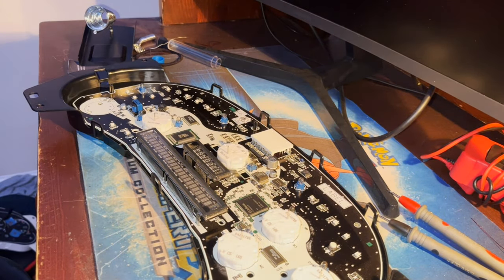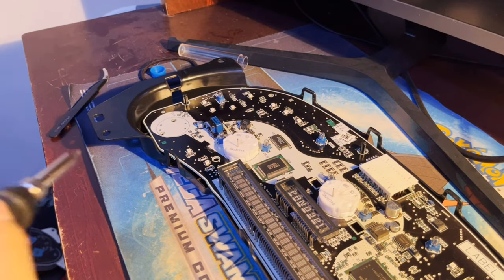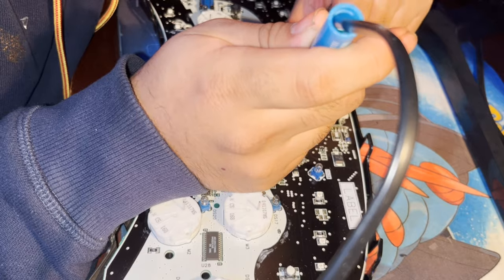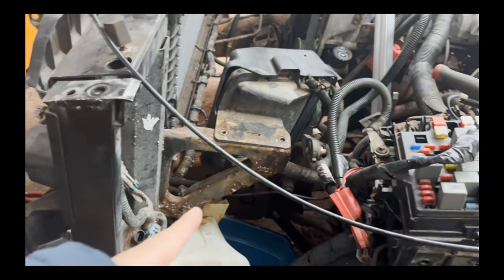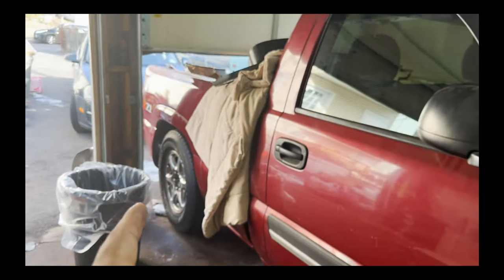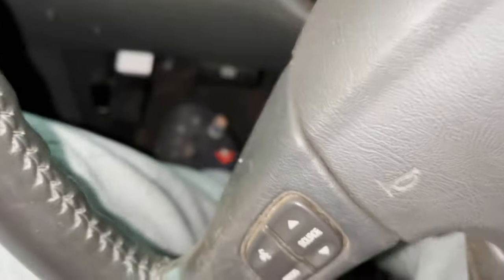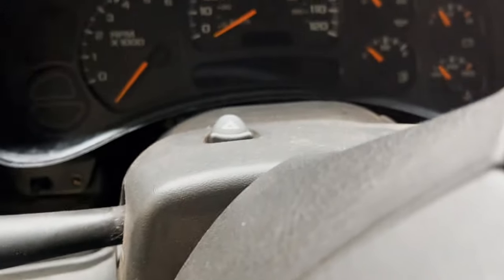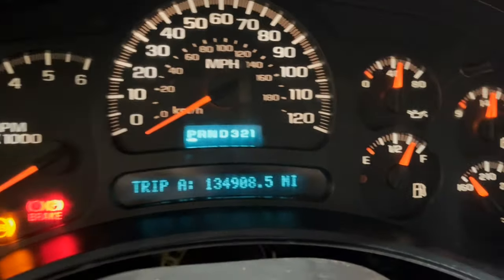Silverado 1500 Dim cluster (PRNDL FIX )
Todays video is based on a simple at home repair. To begin you need a 7 mm socket a ratchet and a soldering kit also patience. The first step is to remove the plastic trim around the cluster and its held on by plastic clips next you need to remove 4  7(mm) bolts that hold the cluster in. After that disconnect the harness connected to the cluster which should come out fairly easy. Next the cluster is held on together by plastic clips once clips are removed mark the needles and pull out gently and straight. By marking the needles you are able to have an accurate reading once everything put back together. Look closely at each resistor and make sure the soldered point doesn't have a crack  and if you aren't sure just re solder the points. Hope this helps :)

soldering kit I used